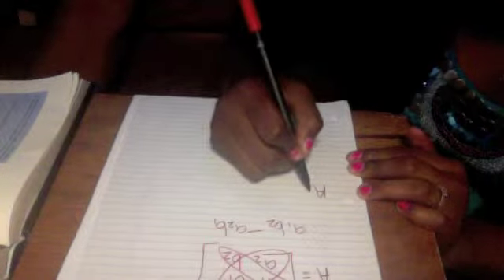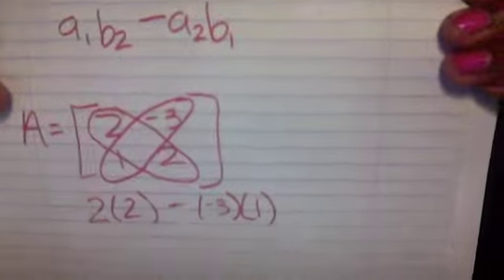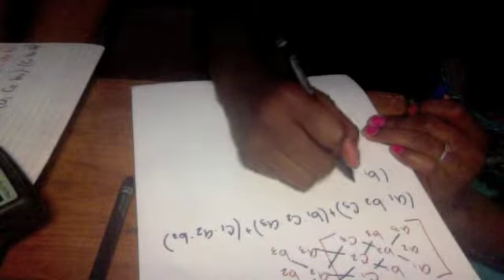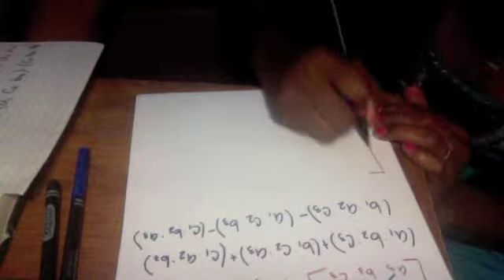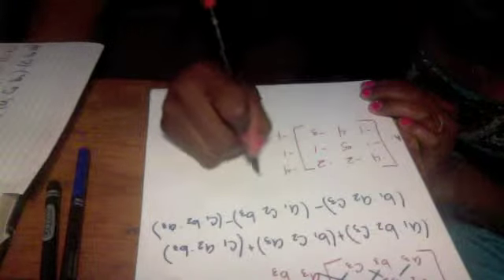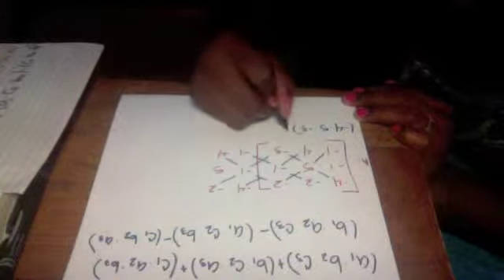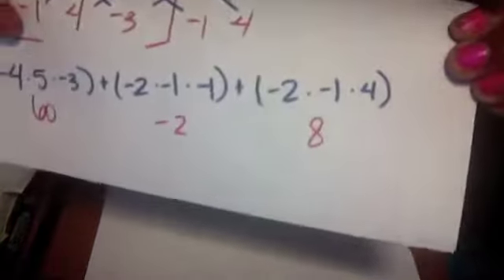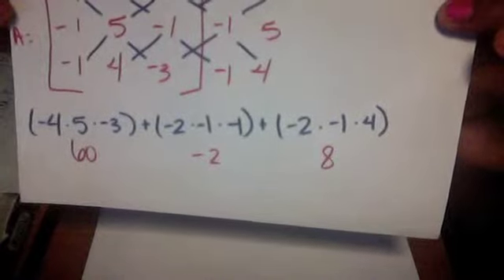Chandler R. and Corrina S.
Chapter 8.4 2x2 and 3x3 Matrix Systems